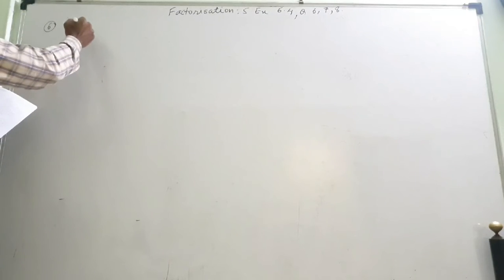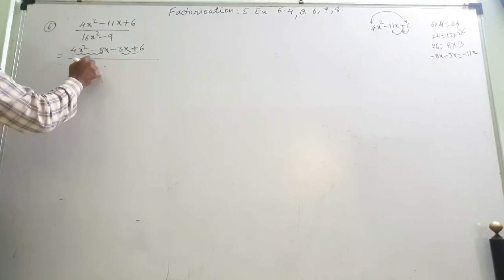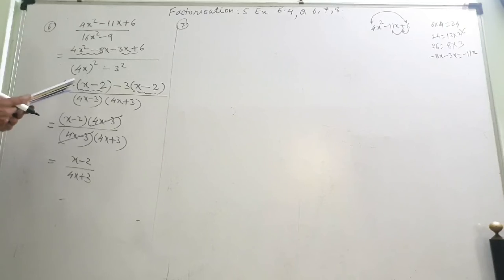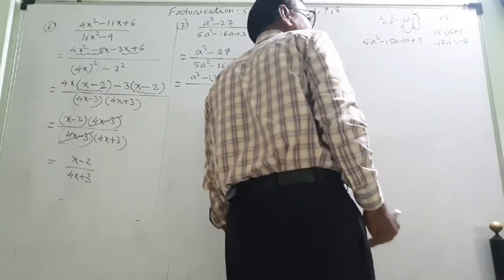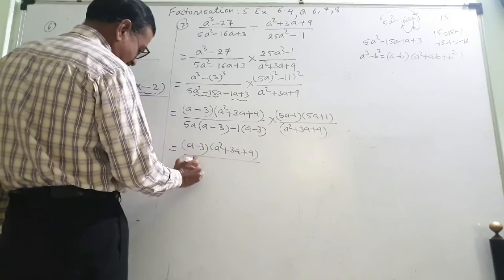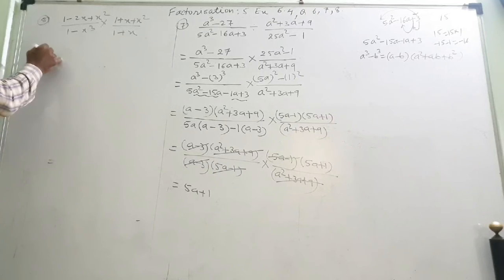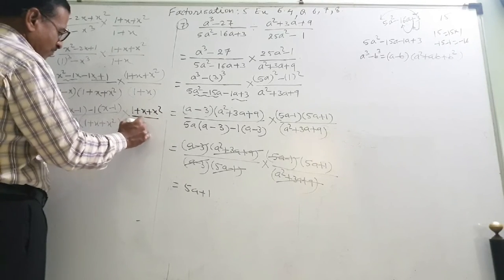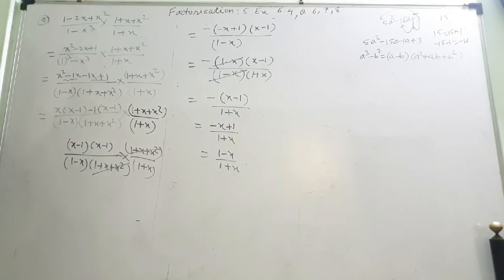Factorisation:5 Ex 6.4 Q 6, 7,8 Std.8